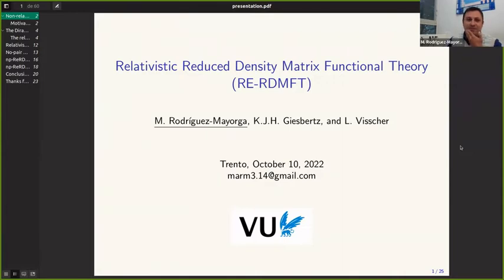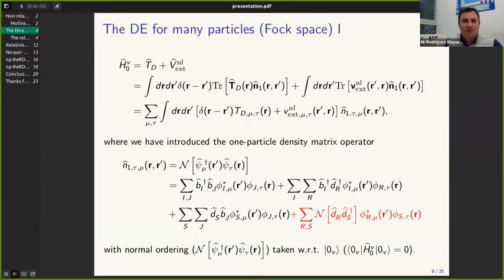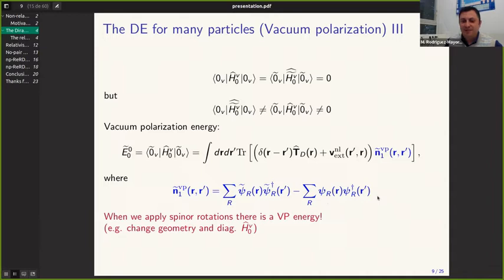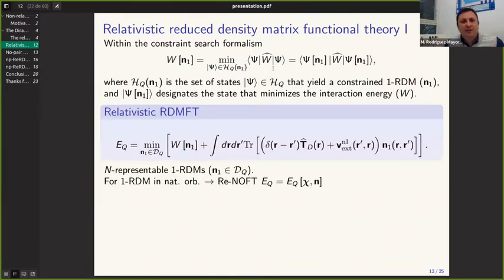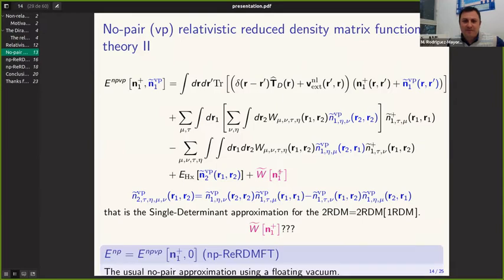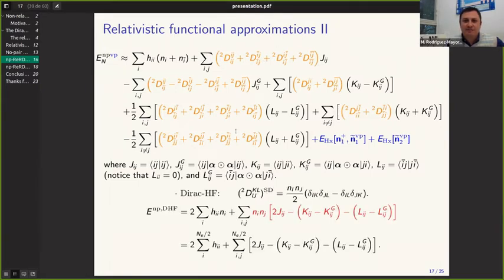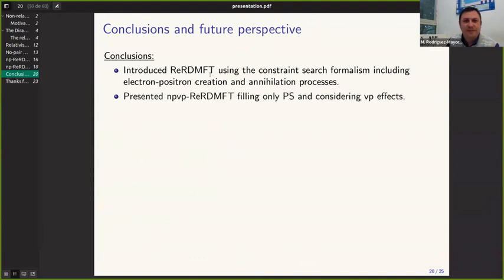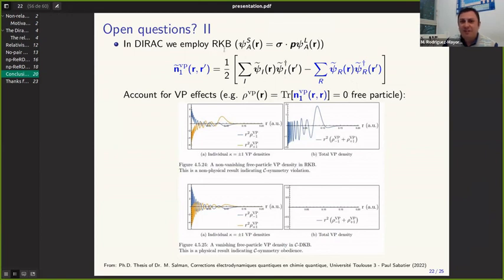Mauricio Rodriguez Mayorca| Introducing Relativistic Reduced Density Matrix Functional Theory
Talk during the workshop Reduced Density-Matrix Functional Theory: Improving its foundation and extending its scope